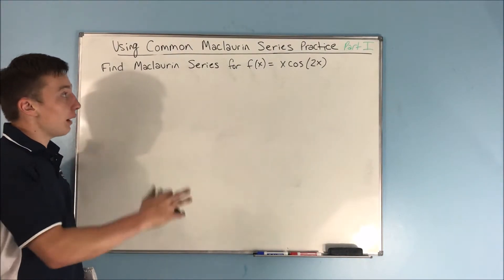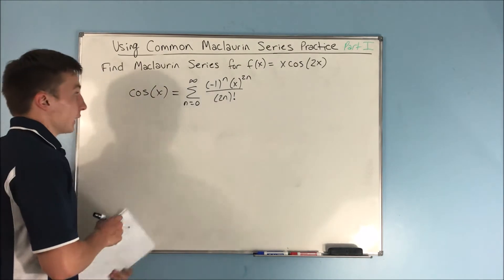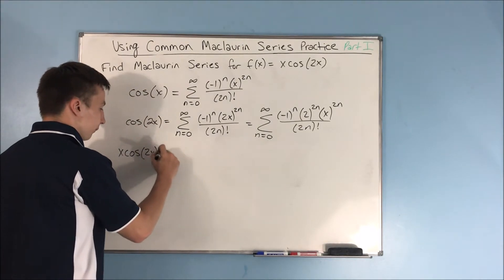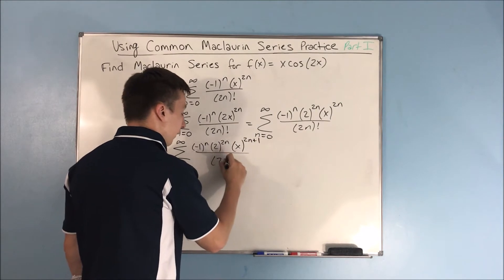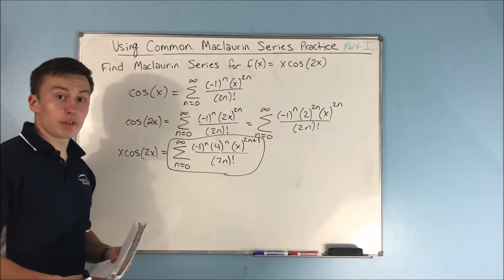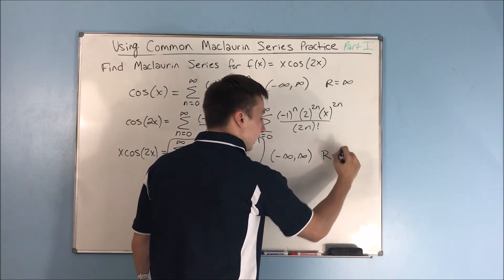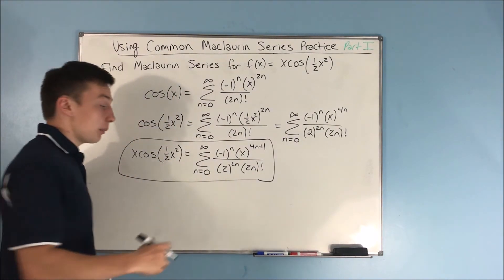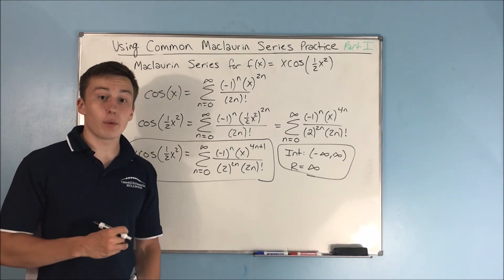Creating A Power Series from a Known Maclaurin Series Practice (Part 1) || Calculus 2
This video is going to be Part 1 of our practice creating a power series using a known maclaurin series.  This "trick" if you will, is extremely useful, and it is much better than doing it the long way.  Enjoy!